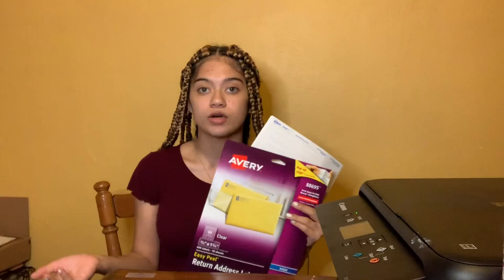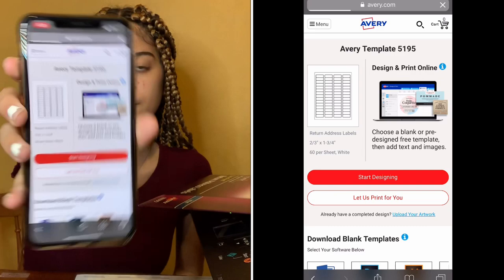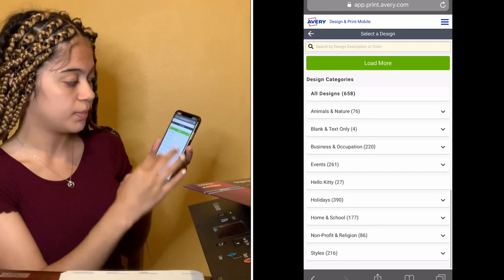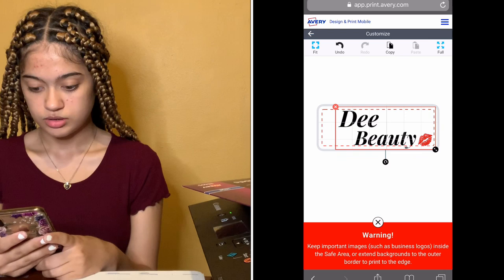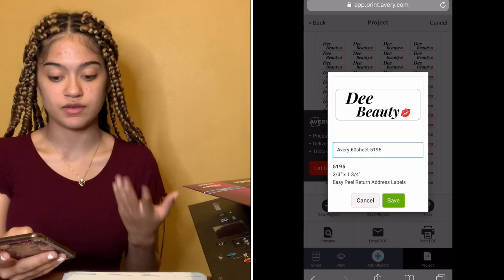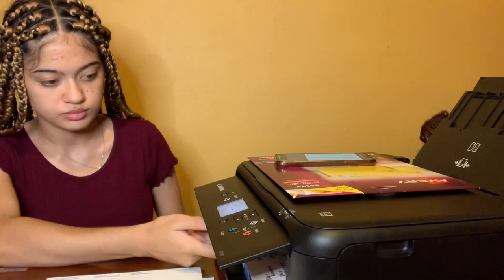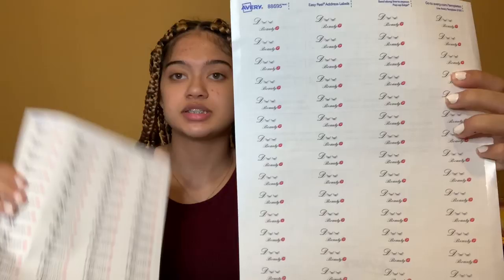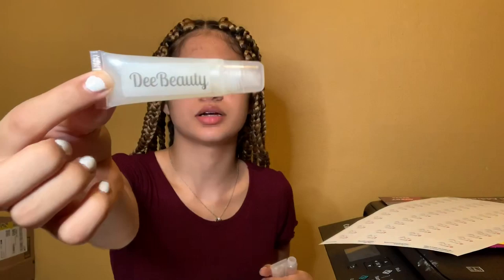How to make transparent labels from home ✅👀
Huge release coming August 20th 👀!
If you would like to become a deebeauty model just fill out a brand ambassador form👇🏽